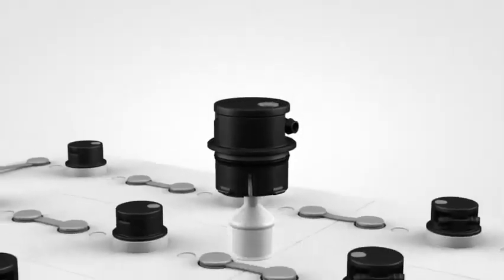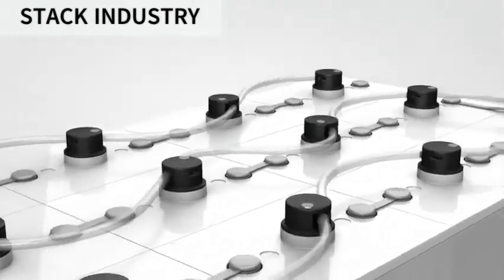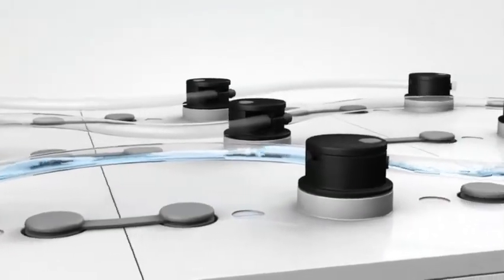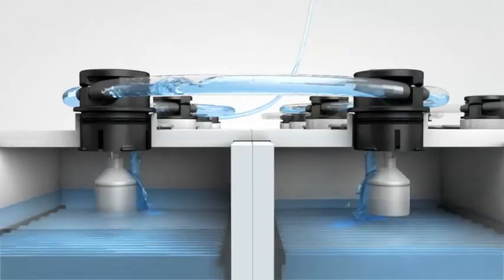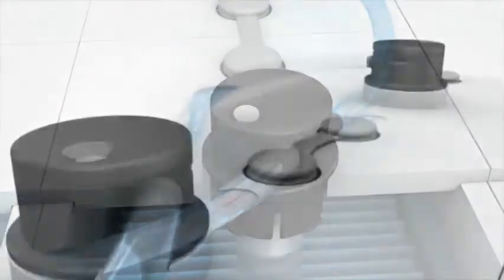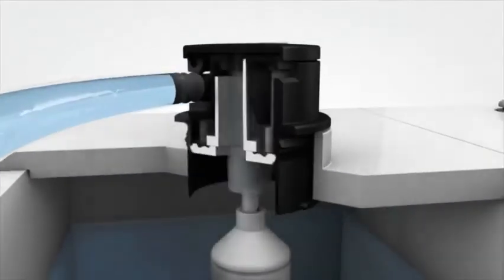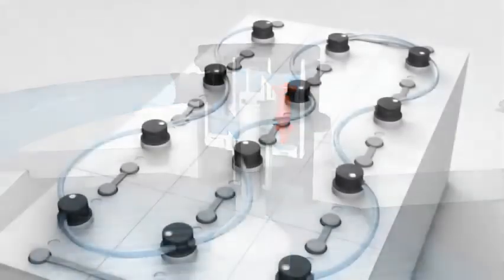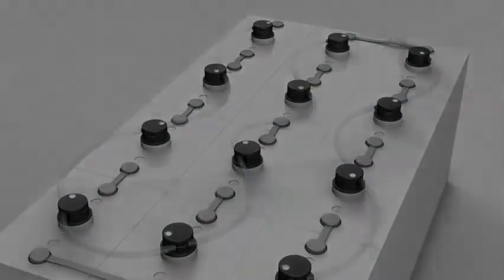AUTOMATIC BATTERY FILLING SYSTEM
One time installation of Plugs, Pipes and Accessories with battery. Where the battery are to be refilled many times, this system can help maintaining the level of water in battery and increase battery life. The Technology helps the refilling water in battery with seconds. Decreasing refilling time from 20-30 Minutes to 1 minutes.

Applications: Fork Lift Battery in Industries, Ware House, Mining Industry Vehicles, Solar Power Plant, Battery Power Backup systems in industry , and any application where Batteries Play an important role.

STACK INDUSTRY
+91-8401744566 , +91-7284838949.